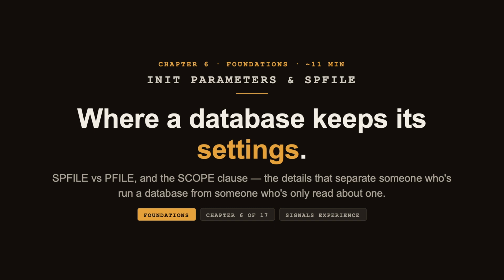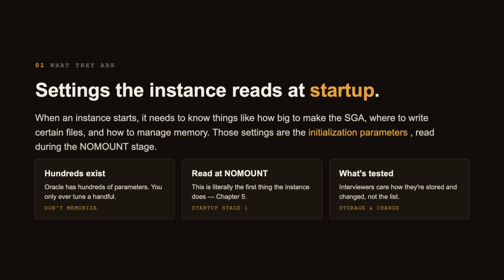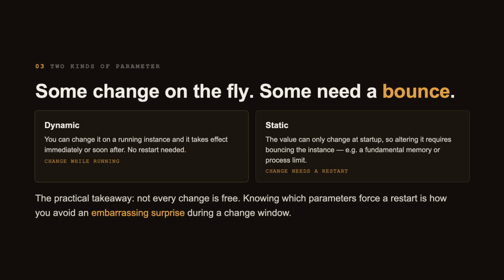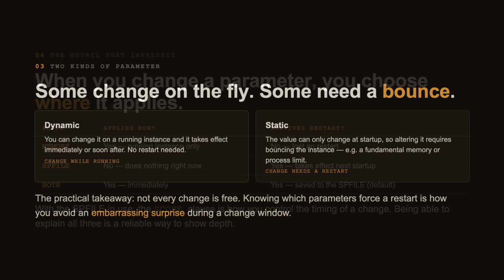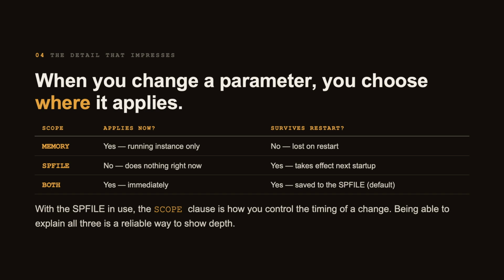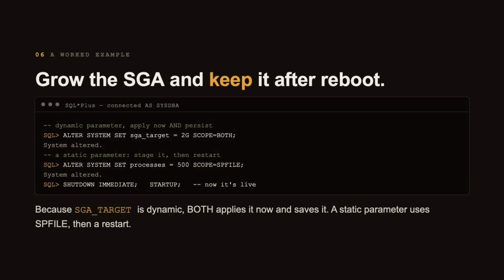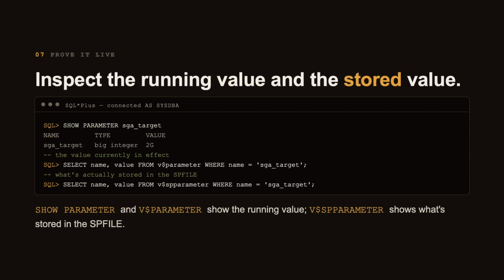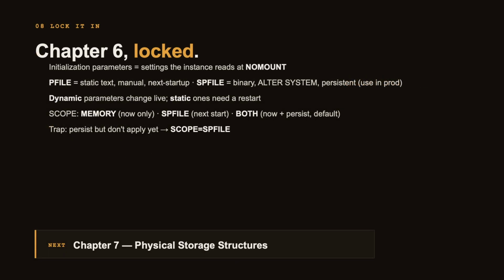Oracle DBA Ch.6 | Oracle SPFILE vs PFILE & the SCOPE Clause Explained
Where a database keeps its settings. We cover initialization parameters, PFILE vs SPFILE, dynamic vs static parameters, and the SCOPE clause (MEMORY / SPFILE / BOTH) — the detail that signals real production experience. Includes the classic trap: persist a change but don't apply it yet. Oracle 19c.